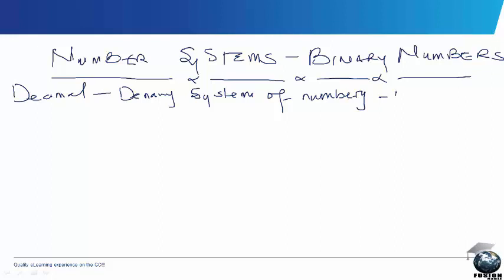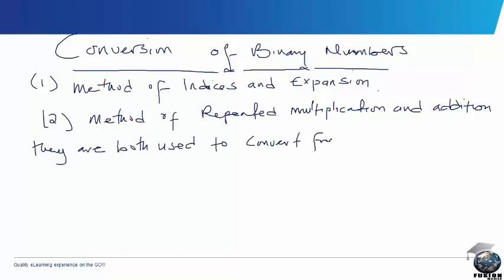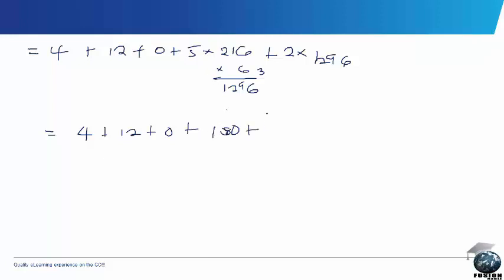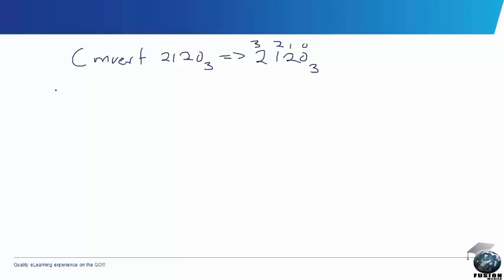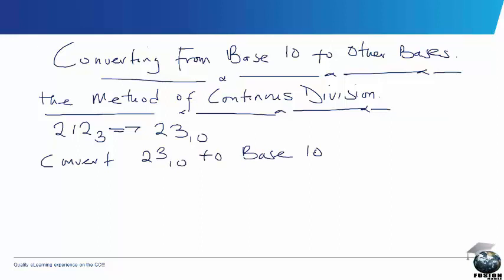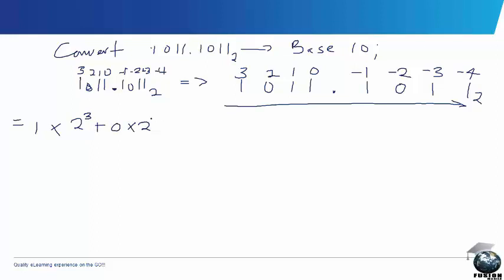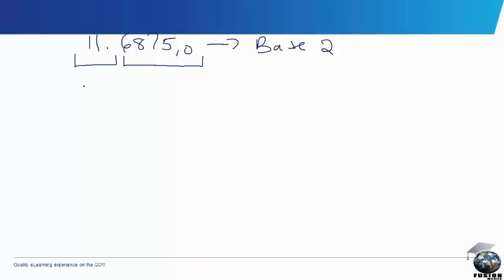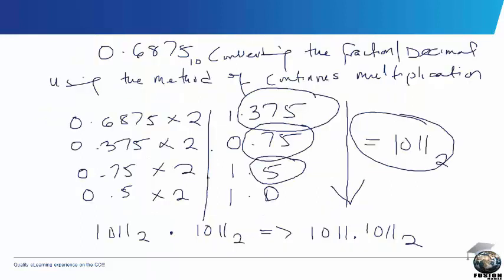Number base system [SS 1, JAMB Tutorial, WAEC, NECO, Post-UTME, NABTEB]